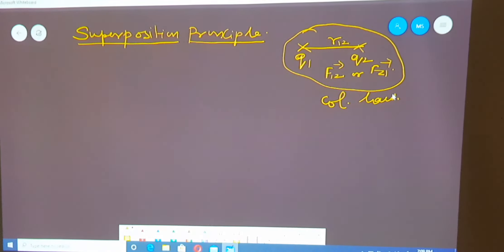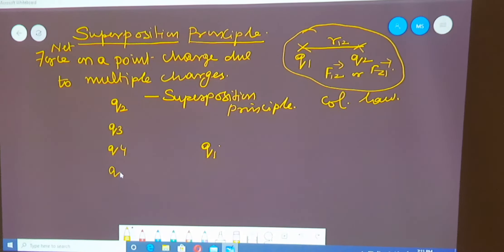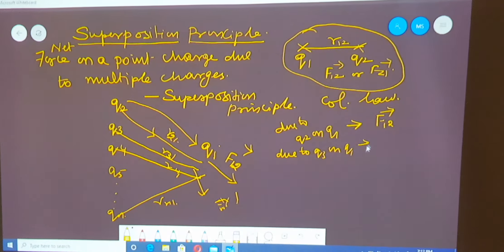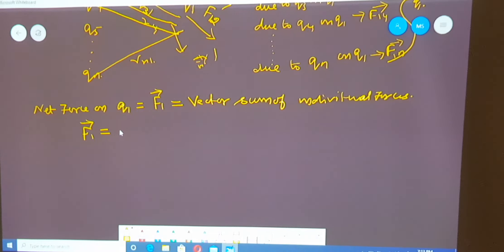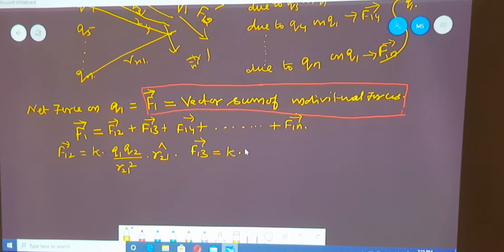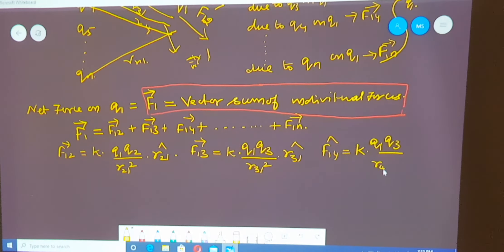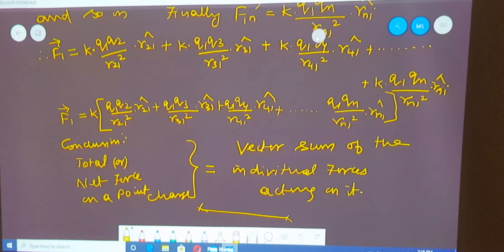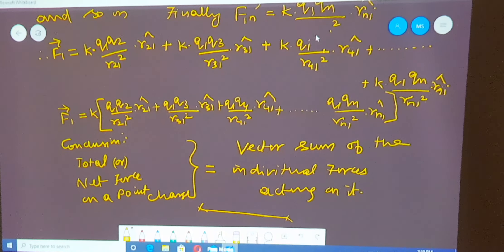Super position principle in force unit 1 part 13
12th std physics TN state board